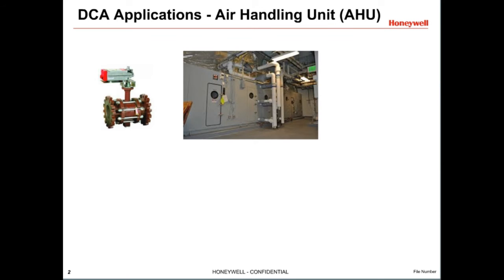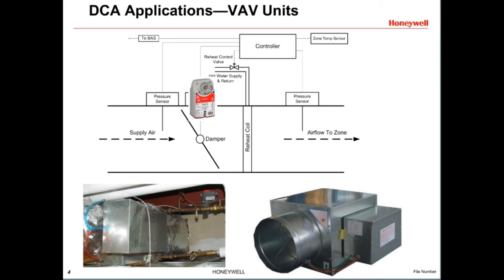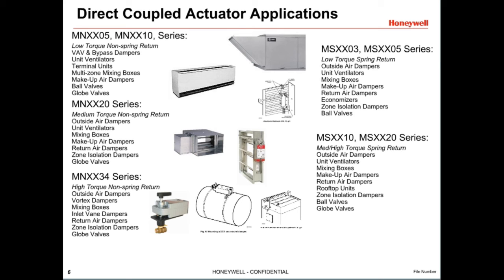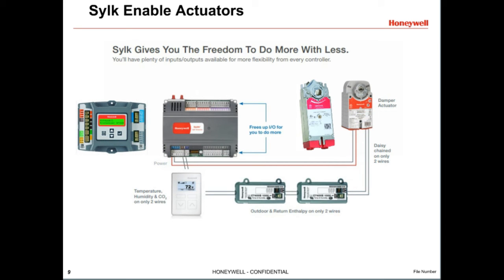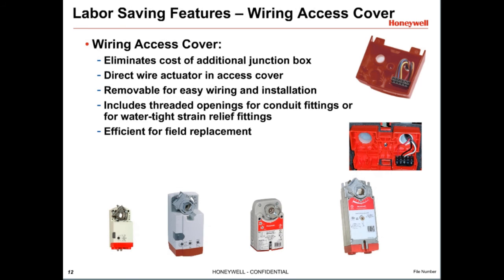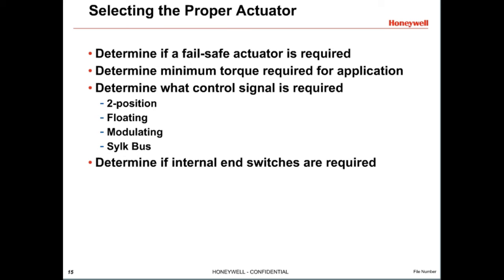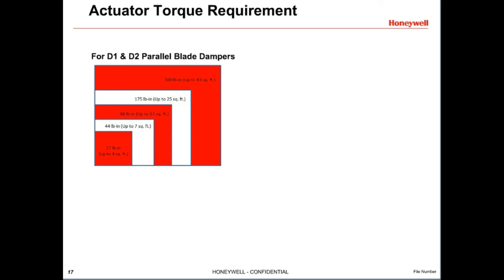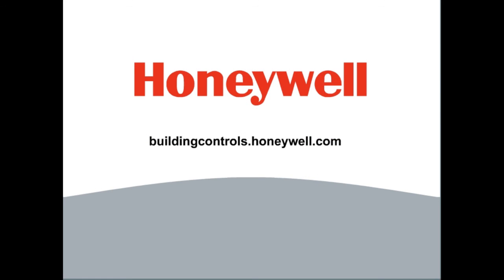Honeywell Direct Coupled Actuators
Honeywell Direct coupled actuators are used on dampers and valves every day.  See the Honeywell product line and learn advantages of these actuators as well as how to choose the right size actuator, install it, and what accessories are available.